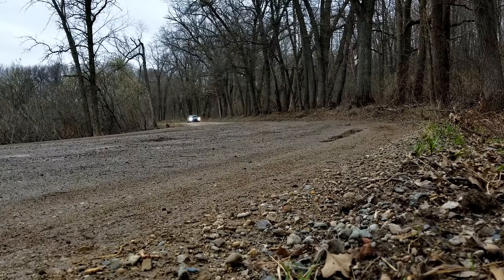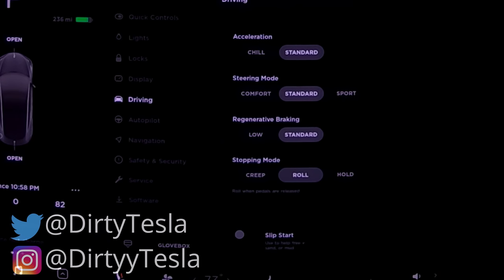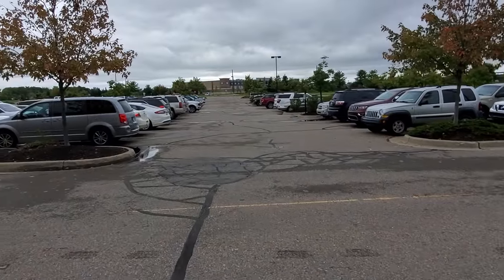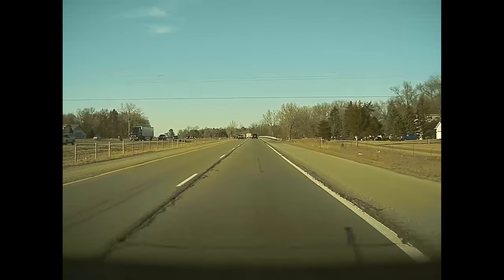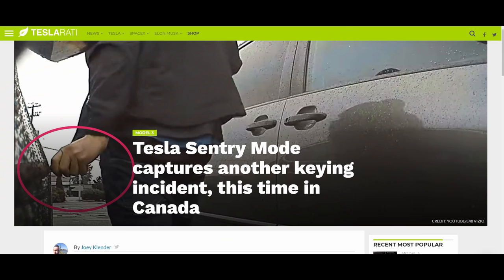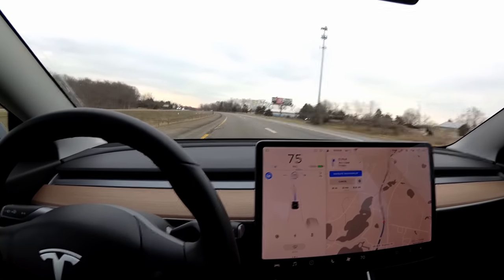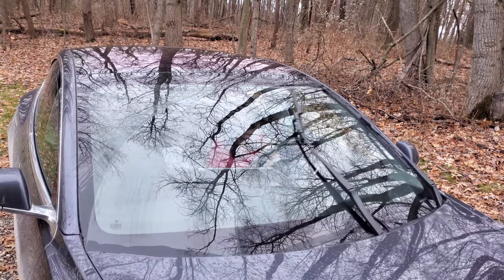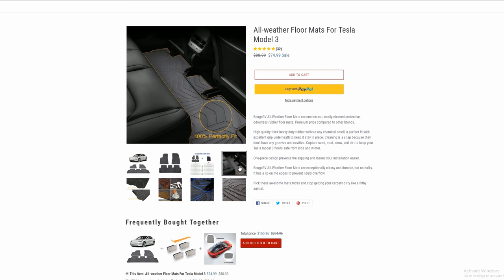These are my BEST Tesla features added to the Model 3 in 2019 | Software Updates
Model3part - Home for aftermarket accessories for Tesla Model 3 owners. Our collection includes floor mats, car cover, snow cover, mud flaps, lighting upgrades and more.